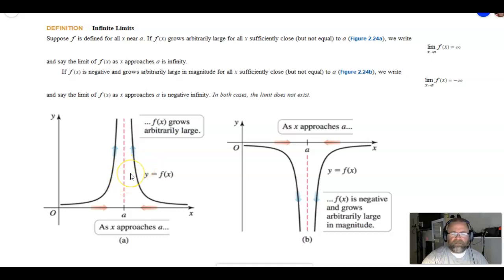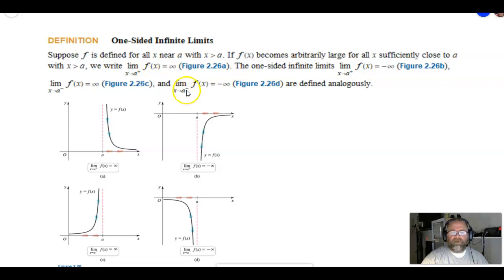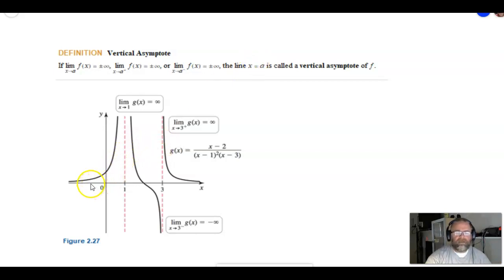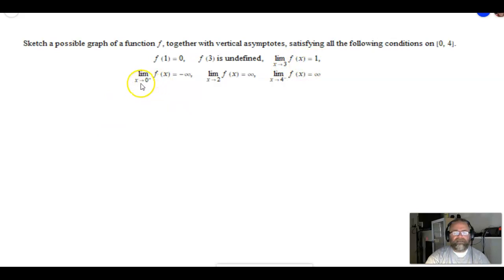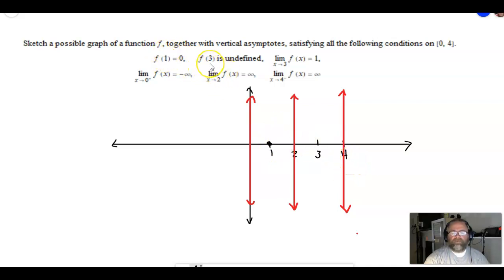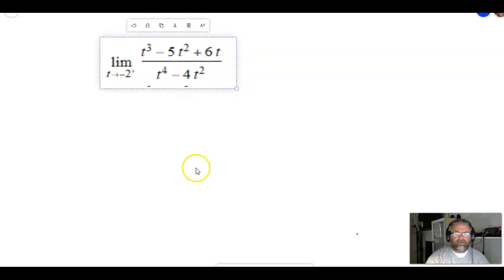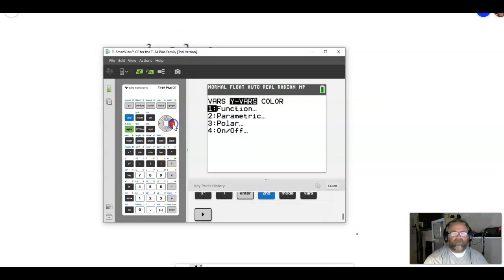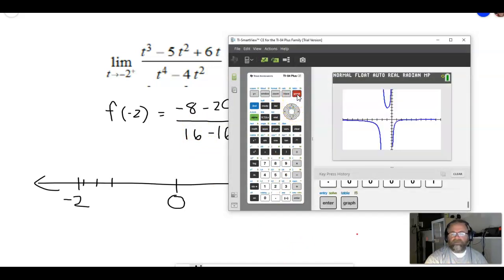MAT271 Section 2.4 Overview